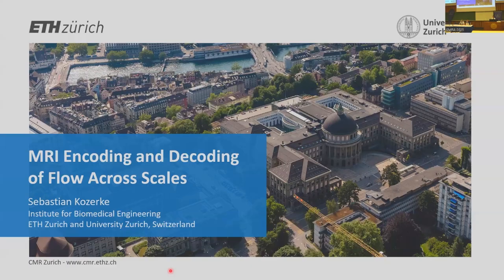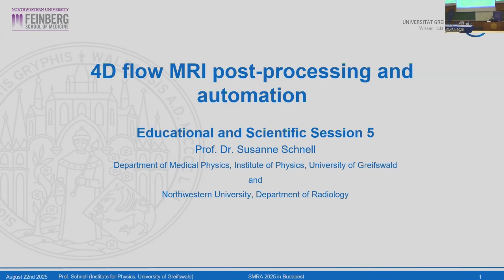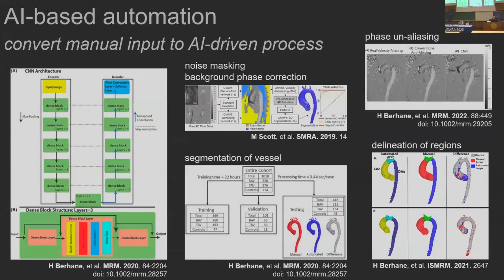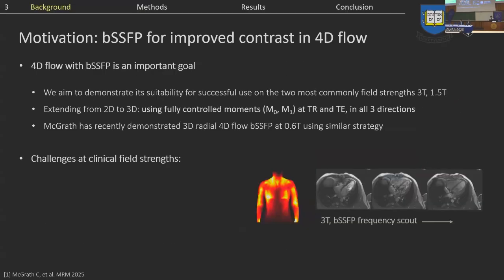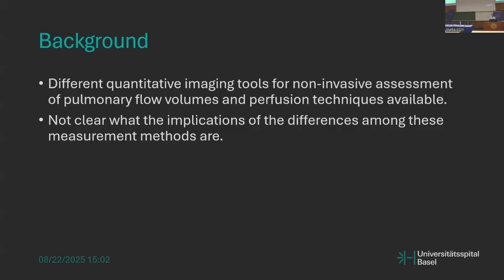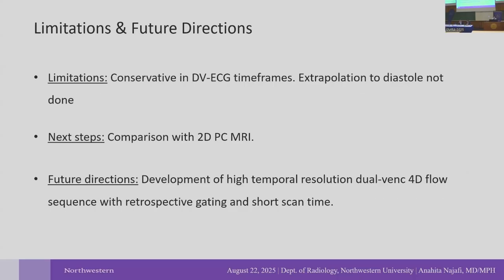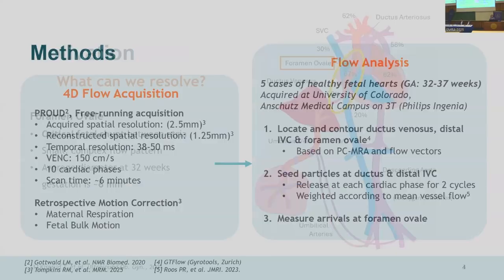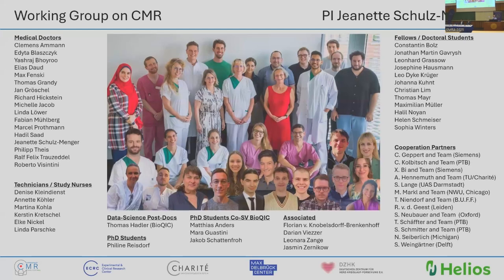Scientific Session V: Flow, Modeling, and Processing